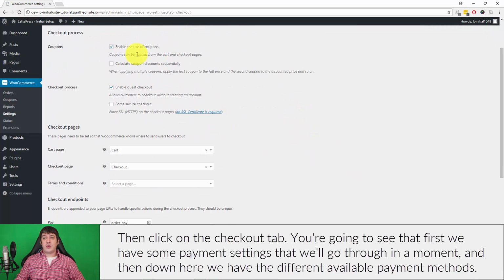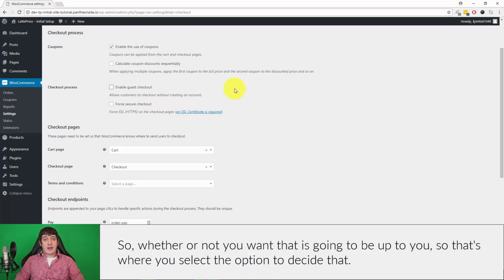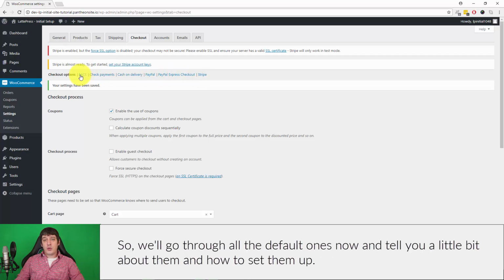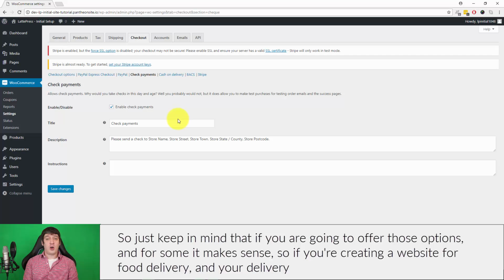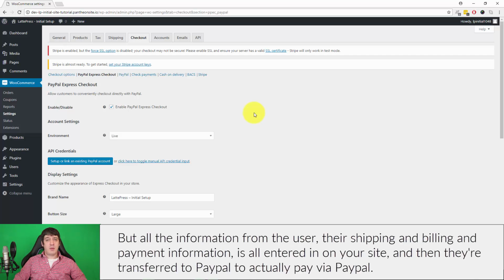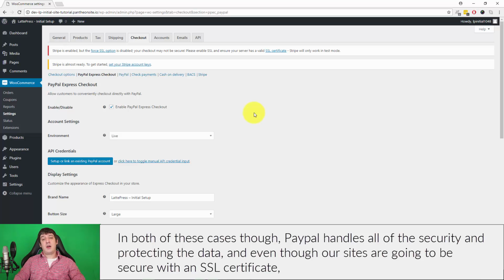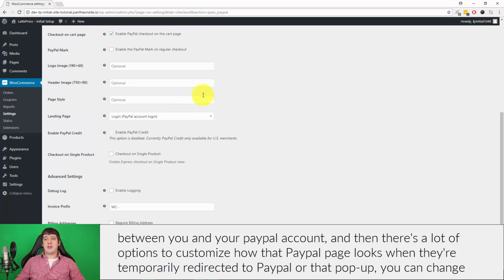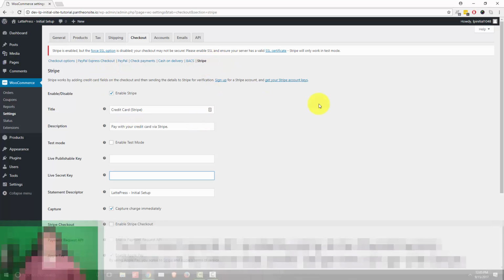[Outdated] [v3.2.3] Getting Started with WooCommerce - Payment Setting